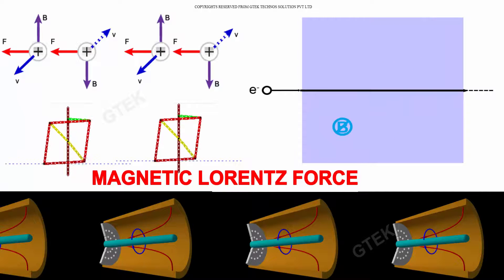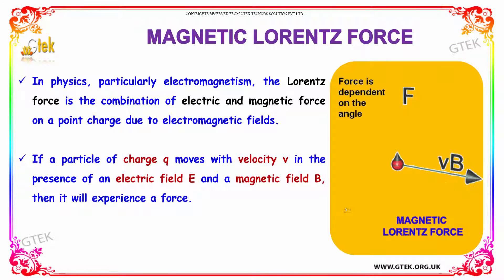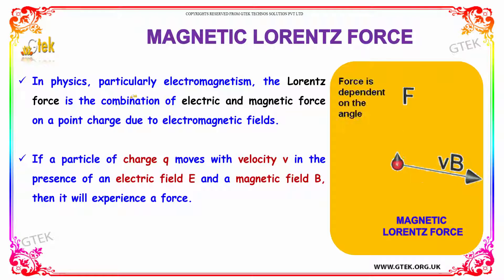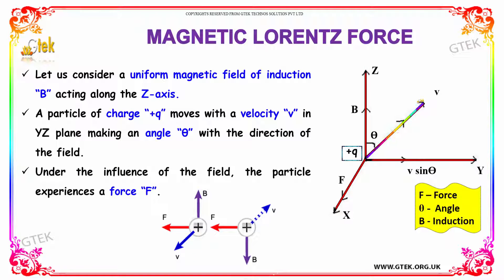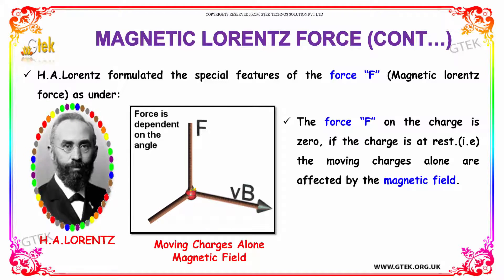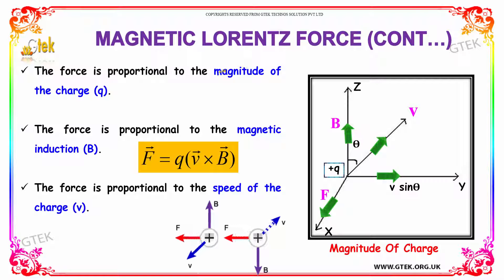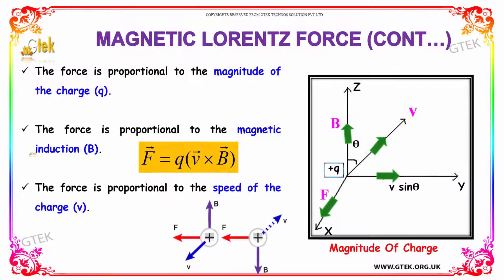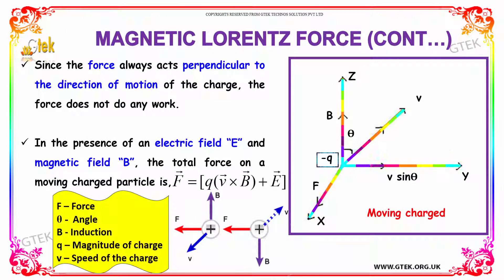Magnetic Lorentz Force Effects of electric current class 12 physics subject notes lectures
Magnetic Lorentz Force Effects of electric current class 12 physics subject notes lectures  Top most best online video lectures preparations notes for class 12 physics CBSE IIT JEE NEET exam +2 12thstd standard intermediate PUC college exams preparations tips and tricks all questions with solutions

Magnetism and Electricity,
Why I is current?,
Lorentz force,
Magnetic forces,
Lorentz Force from Magnetic Field,
The Lorentz force law,
Lorentz force derivation

Effects of Electric Current - Magnetic Lorentz Force

Lorentz force, the force exerted on a charged particle q moving with velocity v through an electric E and magnetic field B. The entire electromagnetic force F on the charged particle is called the Lorentz force (after the Dutch physicist Hendrik A. Lorentz) and is given by F = qE + qv × B